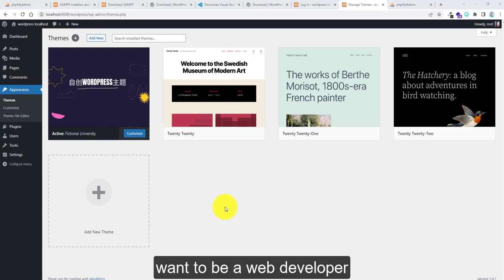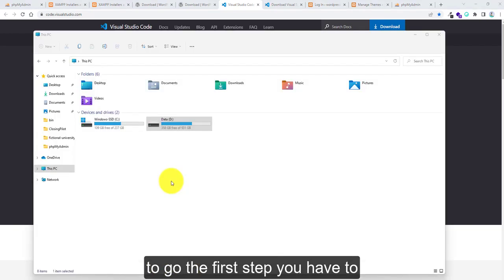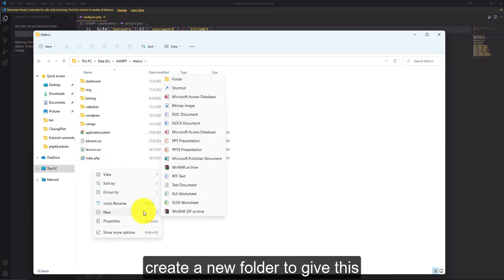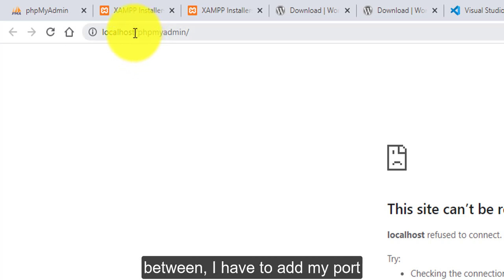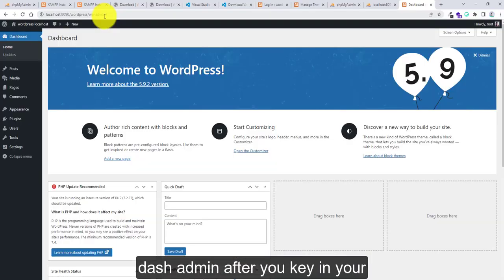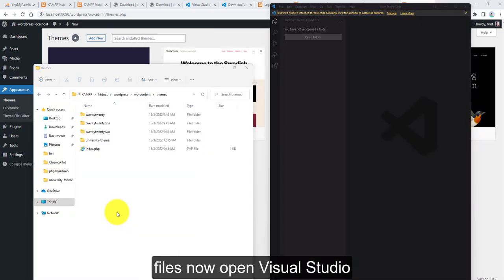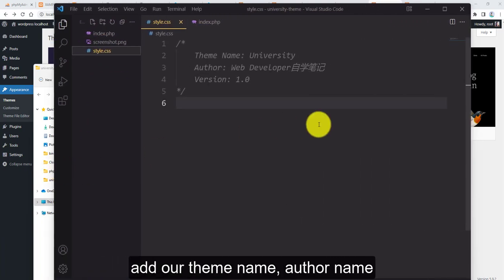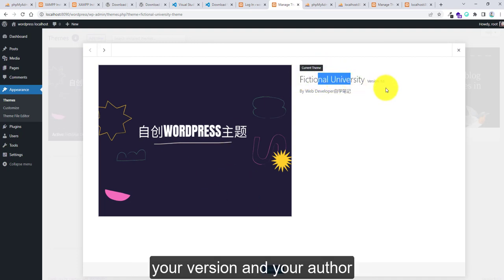Day 1 How to start developing WordPress Theme!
Day 1 We learn how to start developing WordPress Theme!

1)  Download Xammp for setup localhost。
2) Create a folder inside hotdoc, then upload the WordPress file.
3）inside wp-content - themes , create theme folder
4) Create file: index.php & style.css